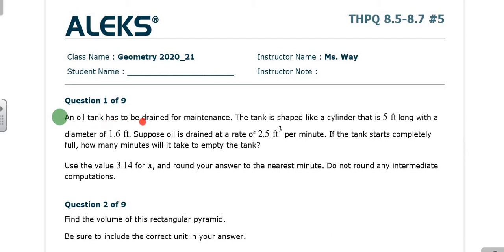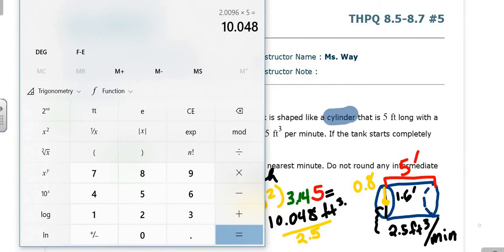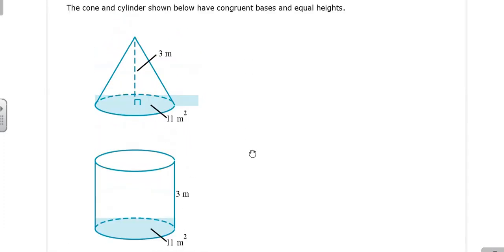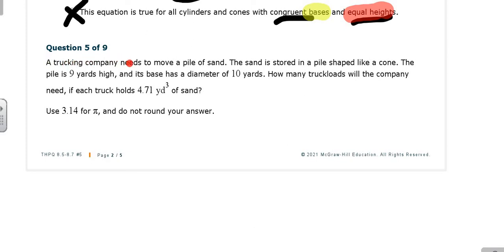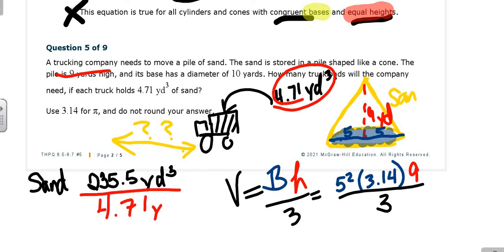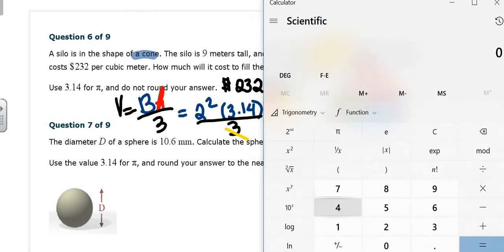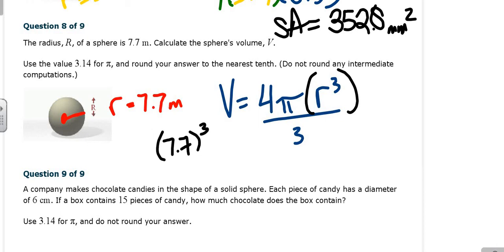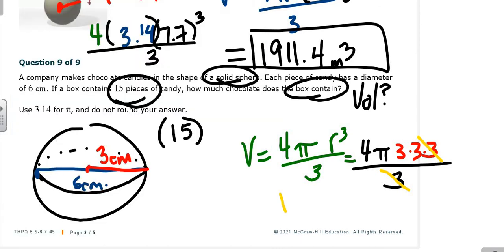THPQ 8 5 7 help video (Volume of Prisms, Cylinder, Pyramids, Cones)